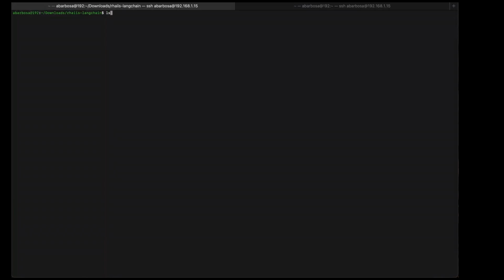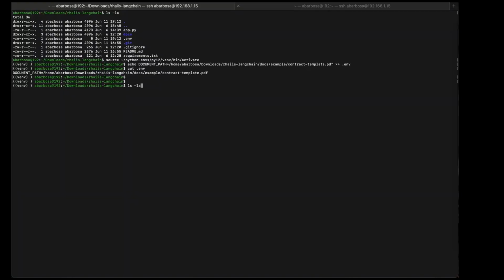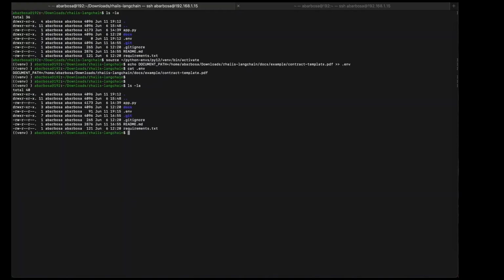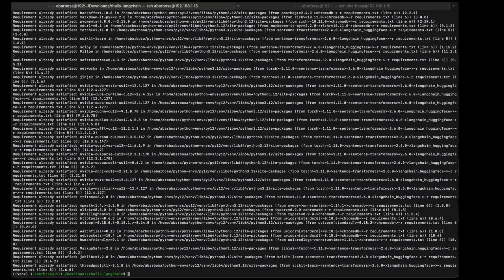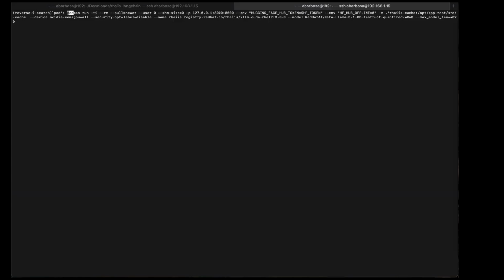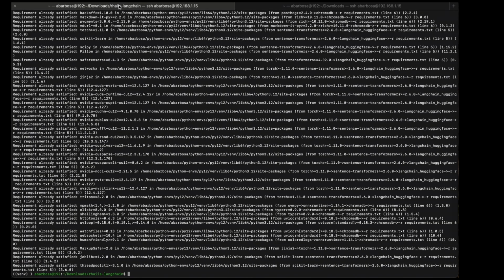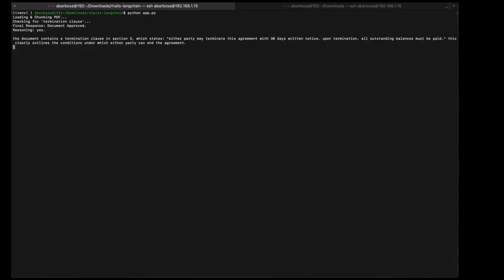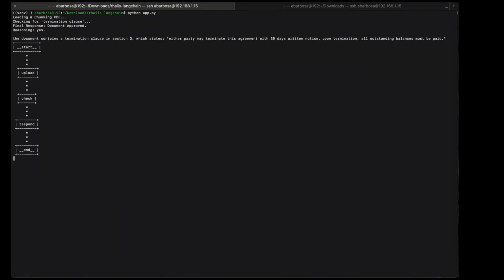Integrate Red Hat AI Inference Server & LangChain